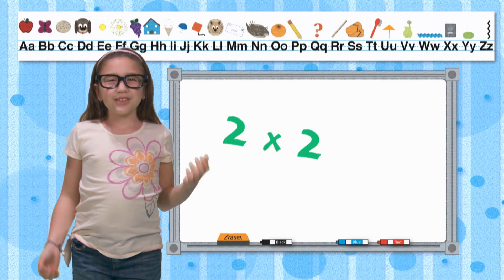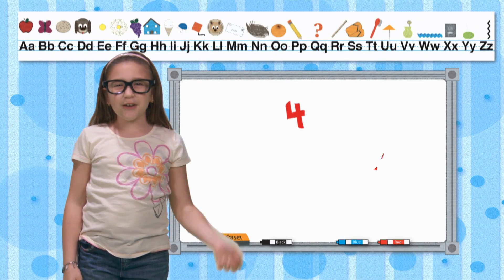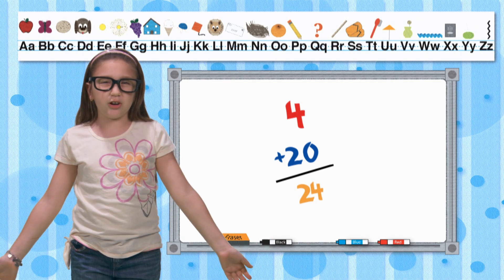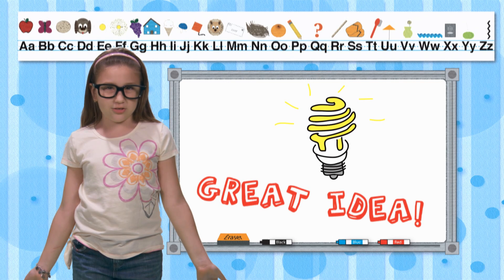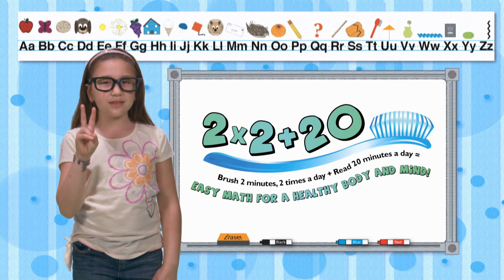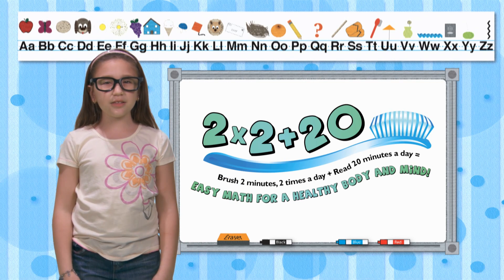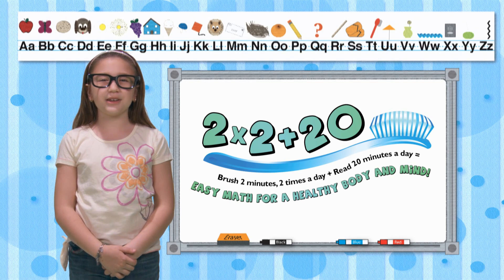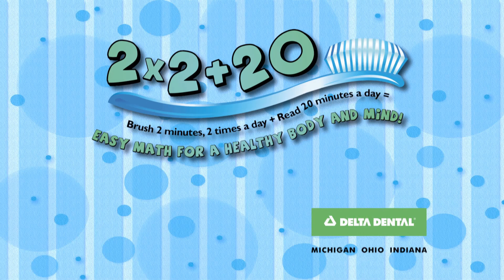Great Idea (English)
Here's an easy math problem: 2x2+20 = Brush two times a day for two minutes each time and read 20 minutes a day for a healthy body and mind.